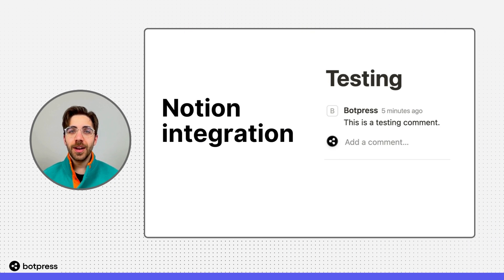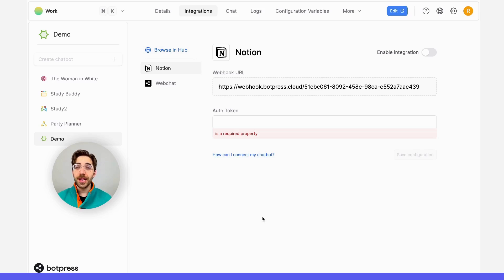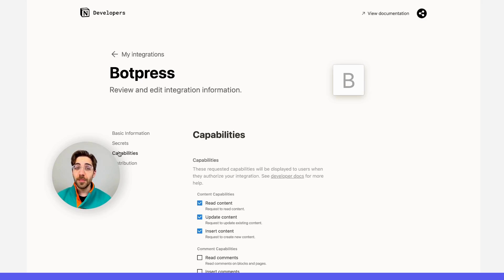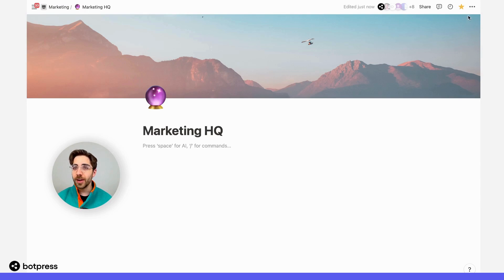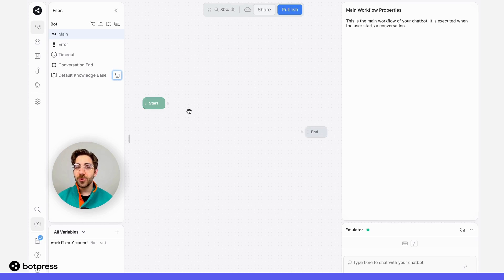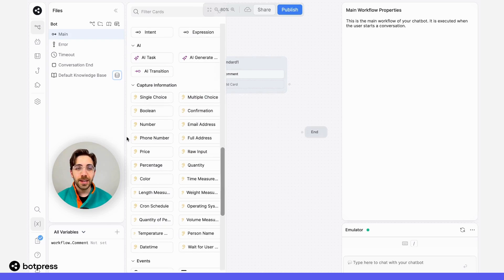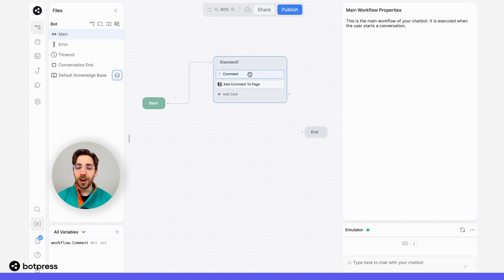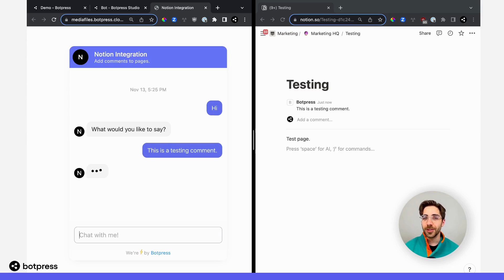Connect your AI Chatbot to Notion [old]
Integrate an AI Chatbot with Notion using the dedicated Botpress Notion integration.

What you'll learn:
📗 How the Notion integration works
🪄 Set up the Notion integration
🗣️ Enable permissions in Notion
🧠 Allow chatters to make comments on Notion pages